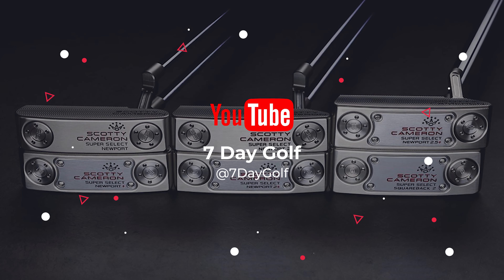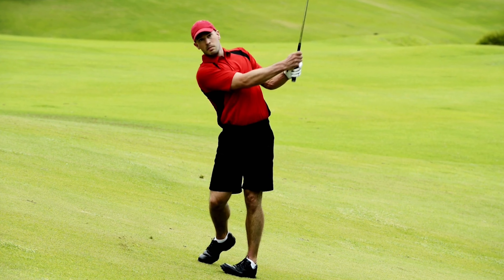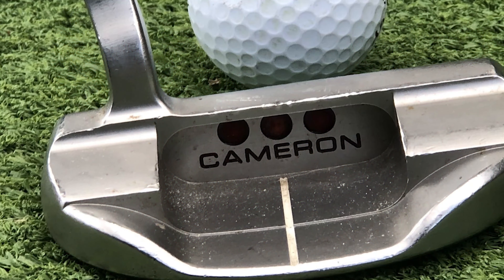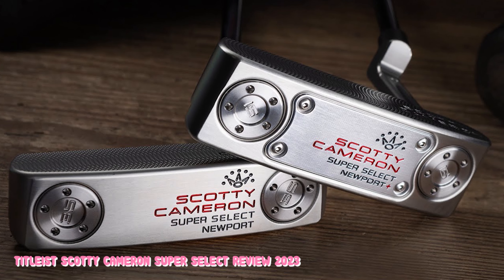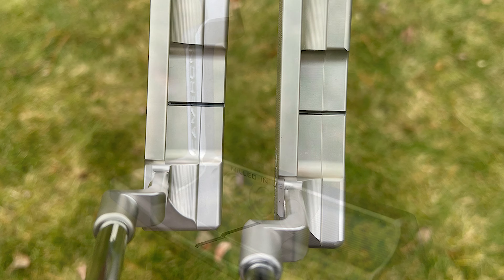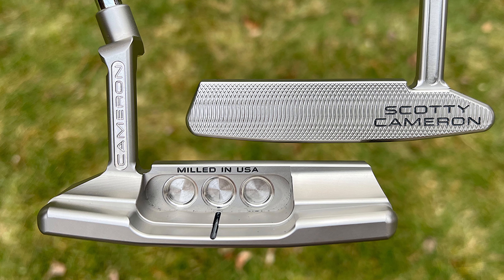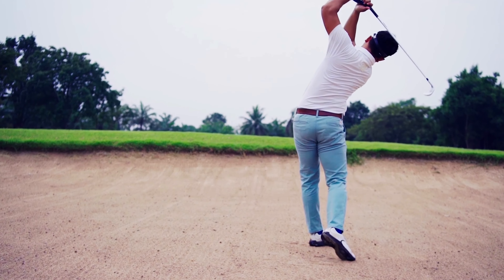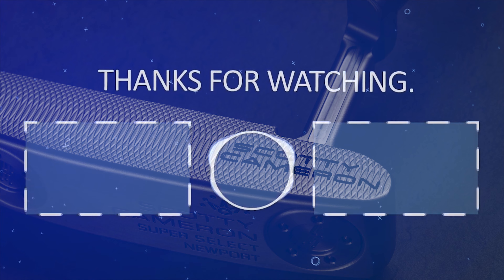TITLEIST SCOTTY CAMERON SUPER SELECT GOLF PUTTERS REVIEW [2023] TITLEIST PUTTERS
WE WILL BE TAKING A CLOSER LOOK AT THE TITLEIST SCOTTY CAMERON SUPER SELECT GOLF PUTTERS FOR THE YEAR 2023. THESE PUTTERS HAVE BEEN DESIGNED WITH PRECISION AND CARE BY TITLEIST'S RENOWNED PUTTER MAKER, SCOTTY CAMERON, AND BOAST A NUMBER OF IMPRESSIVE FEATURES THAT MAKE THEM STAND OUT FROM THE CROWD.
✅scotty cameron putters
✅Amazon US
✅Amazon UK
✅Amazon CA